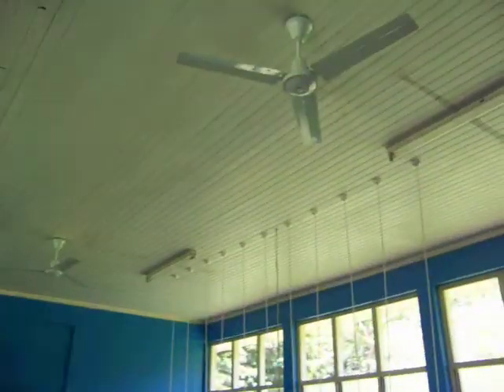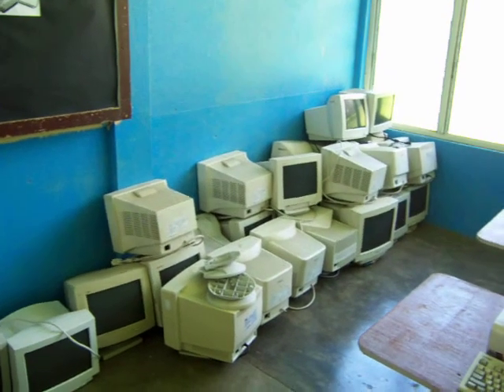Chanel Computer Lab Tour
This is a tour of the computer labs at Chanel College that have been built and populated over my two years in Samoa.